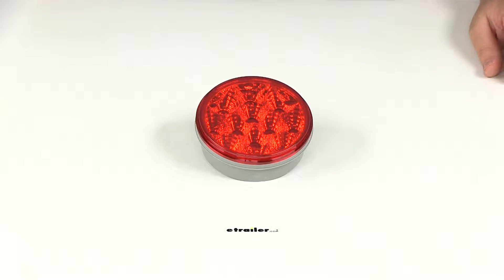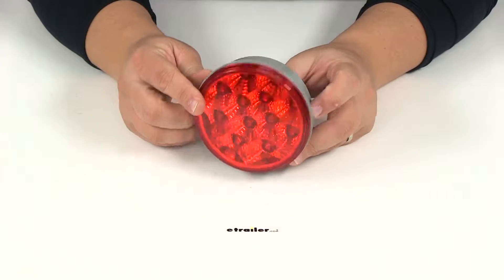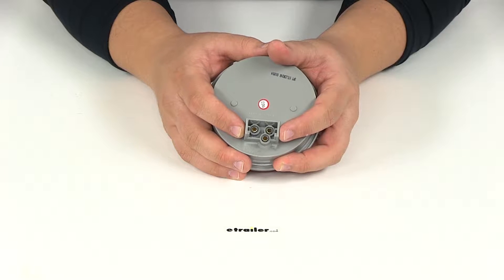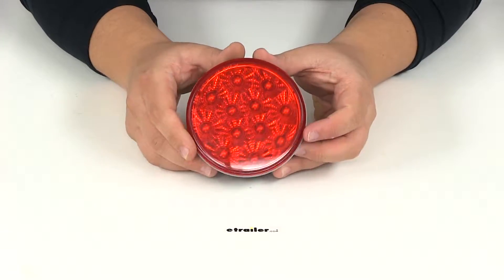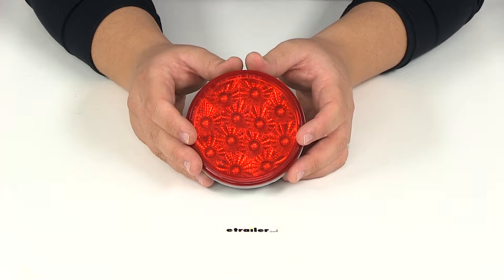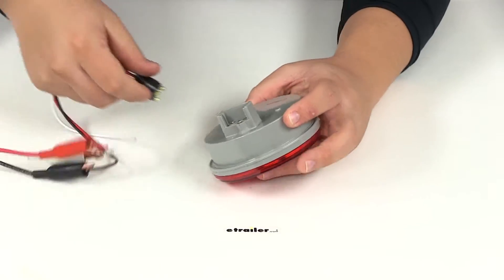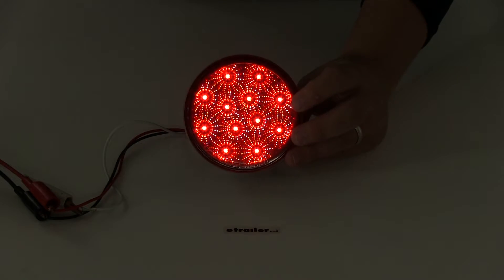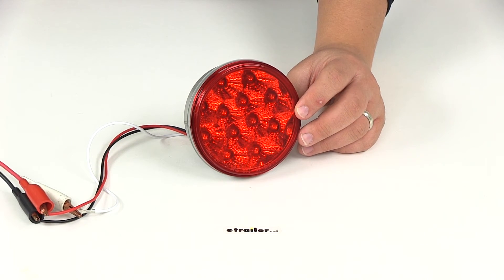etrailer | All About the Miro-Flex LED Trailer Tail Light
Today we're going to review part number STL23R24B. This is the Micro-Flex red LED Trailer Light from Optronics. The red trailer light is going to serve three functions on trailers less than 80" wide, such as your stop, turn and taillight functions. The Micro-Flex technology is designed to increase light output using 90% less energy than your incandescent light bulbs. This system is going to have a contemporary appearance but it's going to maintain a traditional footprint. It's going to feature the long lasting LED's. These are a great replacement for incandescent lights. It's got a multi-diode design that's going to optimize your light output and you dont have to worry about any brittle filaments or replacing any bulbs. This is designed for 12 and 24 volt systems.

It is going to feature a sealed waterproof housing and lens unit with a corrosion-resistant design. Here on the back you can see the back you can see the connection point. This is designed to accept your industry standard three prong plug. These are going to be sold separately. You can use part number A45PB for a straight three wire plug or part number A47PB for a right angle pig tail plug.

It is Department of Transportation compliant. It meets FMVSS 108 requirements in any 360 degree position. It's a nice round light. If we go over the overall dimensions it's going to give us a diameter of 4-5/16" with an overall depth of 2-3/8". Again it's going to feature 12 diodes. When it comes to the power draw the stop and turn function is going to use 0.121 amps at 28 volts.

The taillight function is going to use 0.038 amps at 28 volts. This will flush mount with a grommet that is going to be sold separately with part number A45GB. All the things that I mention that are sold separately can be found right here on our website at e-trailer.com. We're going to hook this up to our external power source, that way you can see what it looks like with power running to it and with our overhead lights turned off. We're going to go ahead and take our three prong connection, plug it directly into the connection point here at the back of the housing. You can see here that when we turn on the light it's going to send out a nice consistent LED signal. This is going to be for the taillight function.

Then when we apply our brakes you can see how much that light output increases. That's also going to be the same for the turn signal as well. That's going to do it for our review of part number STL23R24B. This is the Micro-Flex red LED trailer light from Optronics. .